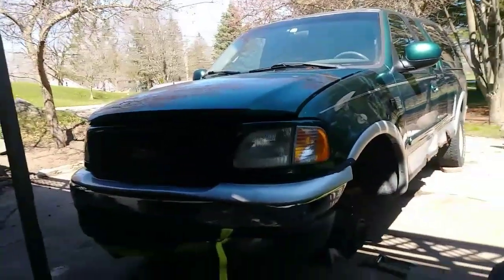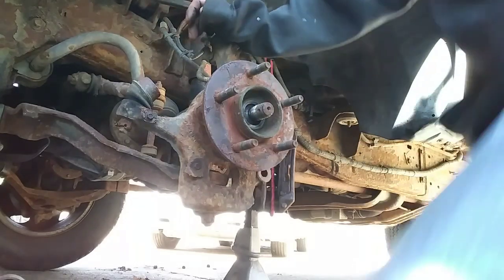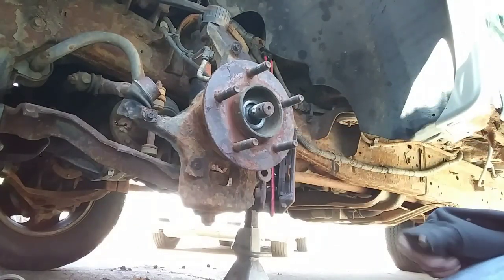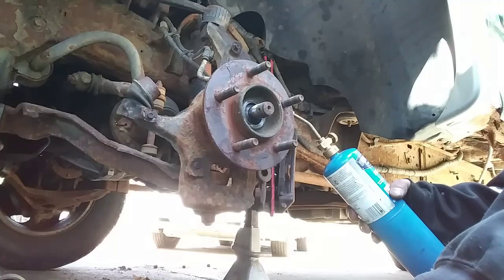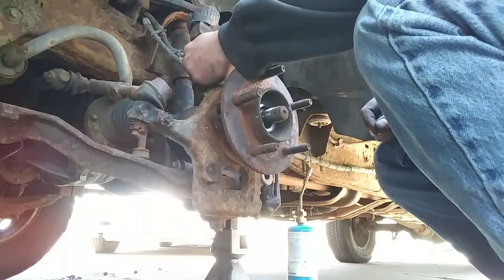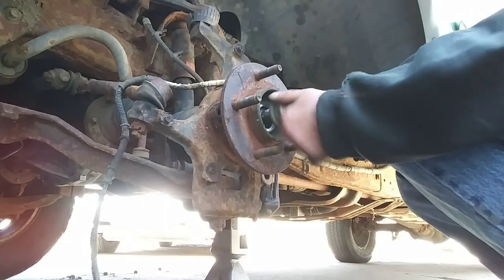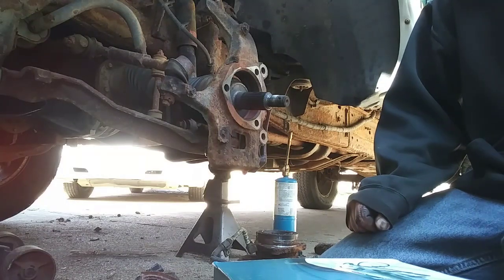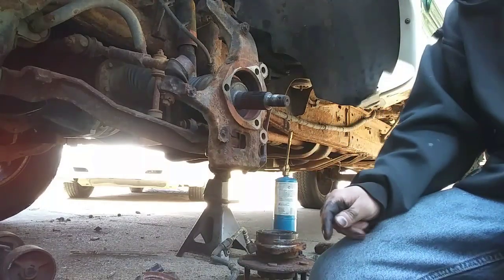Detroit axle, Ford f150 front wheel bearings (4x4 yr 2000)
4x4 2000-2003 f-150 wheel bearing Replacement